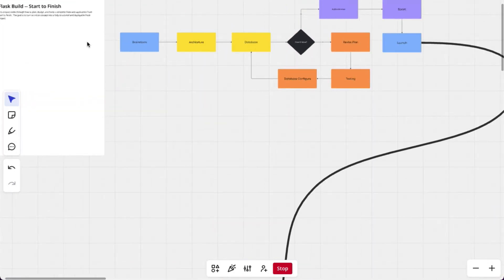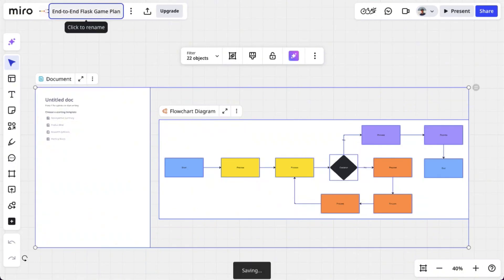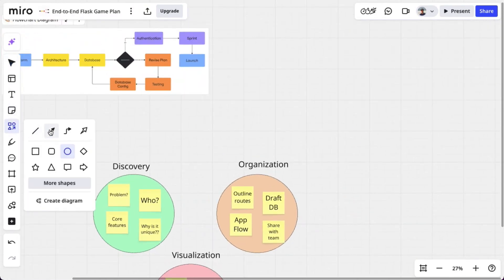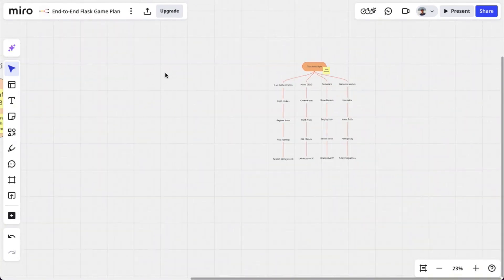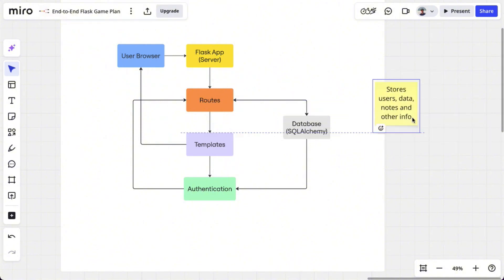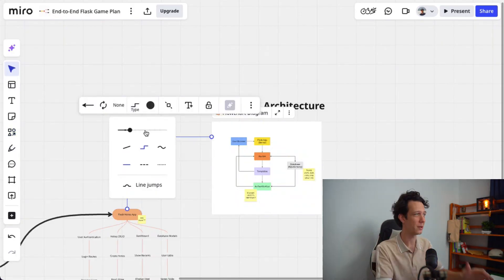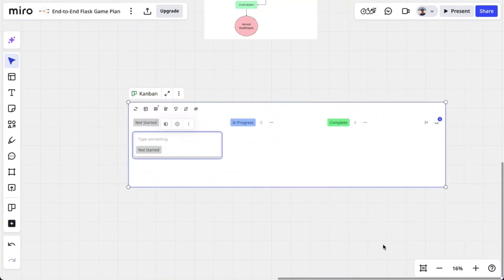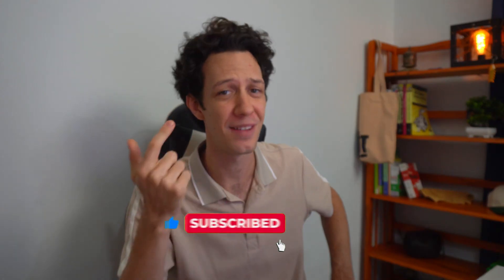Engineering Workflow: How I Plan a Python Project Before Writing Code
Most developers jump straight into coding — then spend hours fixing things that could’ve been avoided with a better plan.

In this video, I’ll show you my complete engineering workflow and how I use a Python brainmap to plan every project before writing a single line of code.

This step-by-step system is the exact process I use to design clean architectures, map out features, and structure my entire development flow.

Whether you’re building a Flask app, a data analysis project, or a full web platform, this Miro project planning workflow will save you time, prevent confusion, and make your code 10x more organized. @MiroHQ

🎬 Timestamps:
0:00 - Why Every Developer Needs an Engineering Workflow
0:43 - The Problem With Jumping Into Code Without a Plan
1:24 - Step 1: Building a Python Brainmap for Project Flow
2:23 - Step 2: Visualizing Your Project Workflow Before Coding
3:30 - Step 3: Turning the Brainmap Into a Mindmap
5:07 - Step 4: Setting Up Your Python Project Structure
6:20 - Step 5: Mapping out Database Models
7:35 - Step 6: Flowchart for Authentication
9:00 - Step 7: Sprint Charts

Tag ~ zero to knowing, code with josh